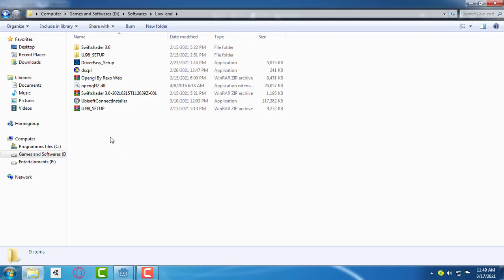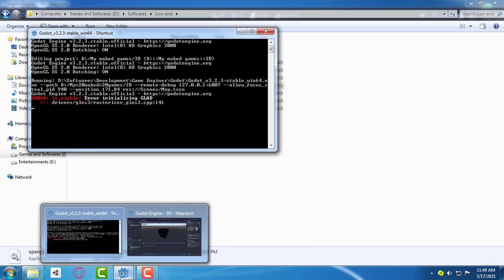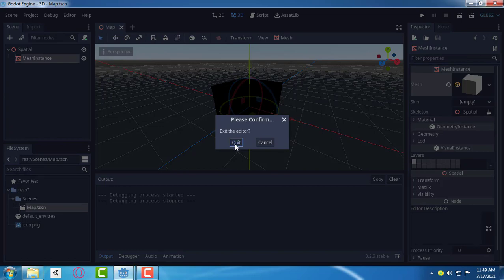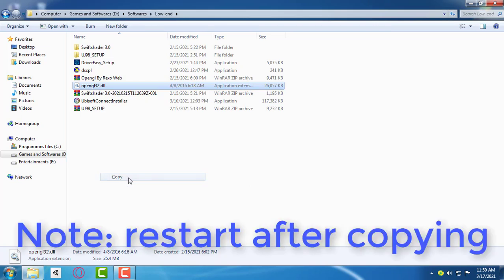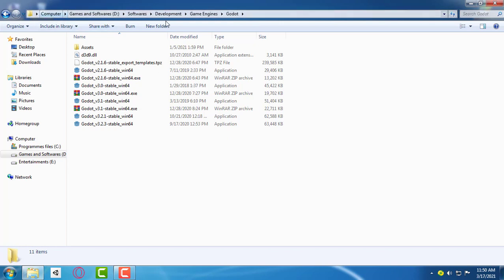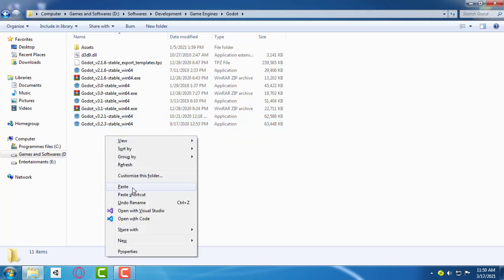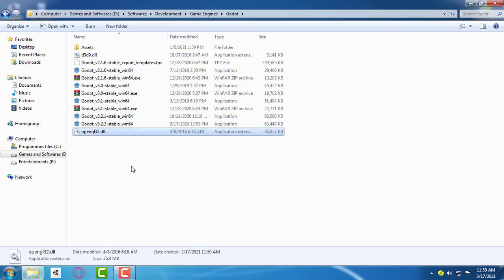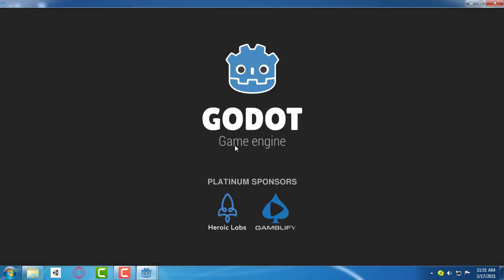How to use Godot without Graphics card (3D)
Next video can be about blender or about Godot First Person Shooter making tutorial.